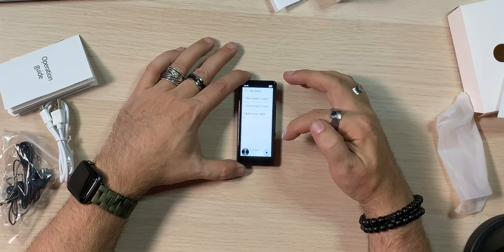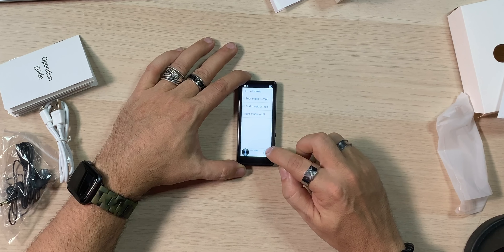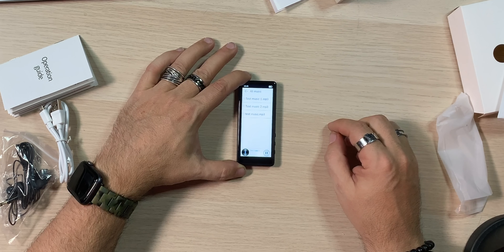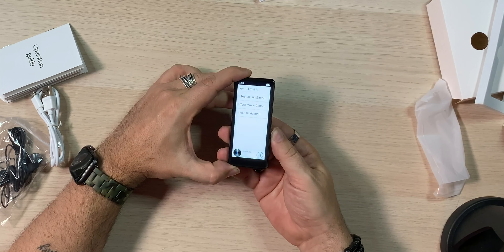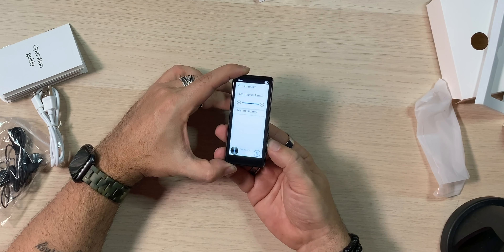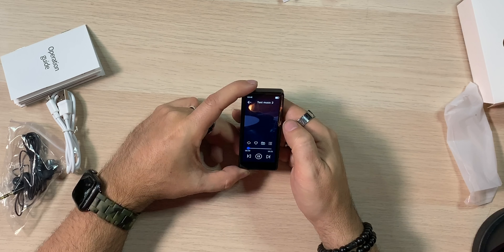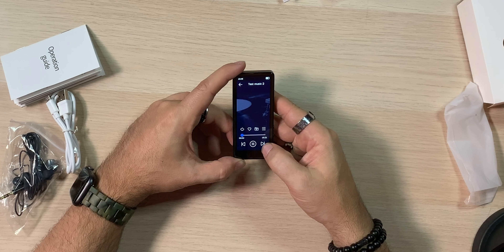MYMAHDI M9 Plus MP3 Player Review | Like a new iPod Nano!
Are you looking for a simple MP3 player?  Something to replace your old iPod Nano?  Don't want to invest in a new smartphone?  Maybe just want something small and easy to use.  Then the Mymahdi MP3 player may be a very good option.  We look at the Mymahdi MP3 player to see how it works and take a quick listen.

Buy your Mymahdi Mp3 player here.
Amazon (US)
Amazon (Canada)
Amazon (UK)

Camera & Camera Lens I Use:
Canon 10-18mm
Canon EOS M100
Tamron 15-45mm
Canon EOS T2i
Canon 18-55mm
iPhone XR

Camera Gear